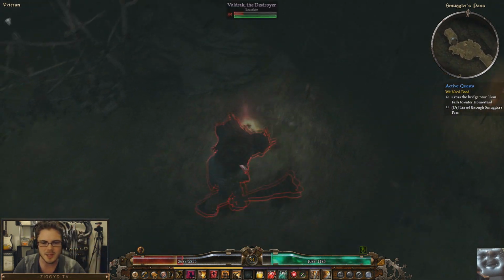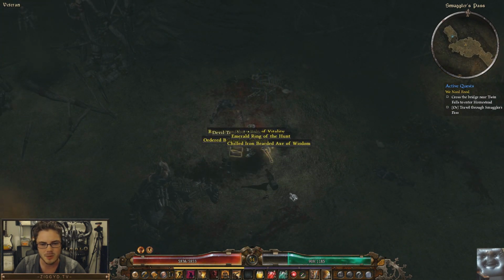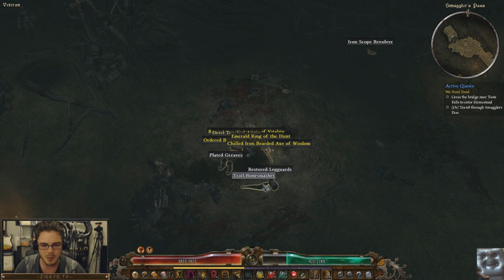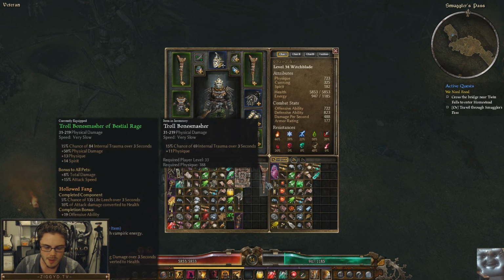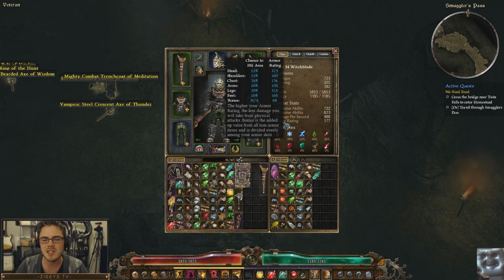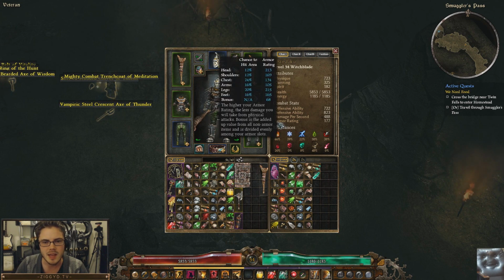Grim Dawn: The Depth Hidden Under the Surface - Real Loot & Locational Armor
Grim Dawn is one of the most deeply detailed Action RPGs I've seen to date. In this video I share two examples of this detail in the game that really blew me away. These sorts of things are not often obvious when simply watching gameplay or even in a first playthrough. GD deserves a lot more exposure and here's why!

Grim Dawn is an Indie ARPG (Diablo-like) from developers Crate Entertainment (which includes some of the developers from Titan Quest!). It's set in a post-apocalyptic steam punk world with a bit of other-world magic thrown in. It's got monsters, loot and hardcore clicking action!

You can also purchase it via the website or through Steam's Early access!